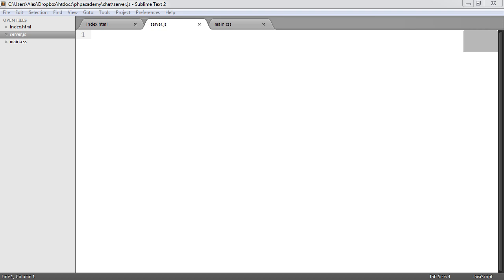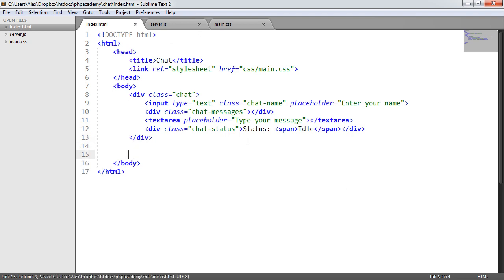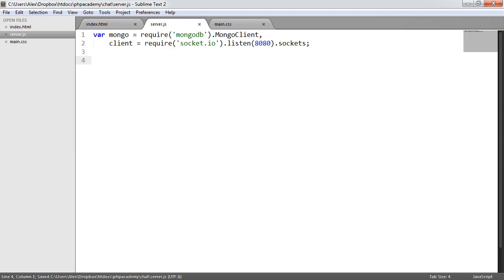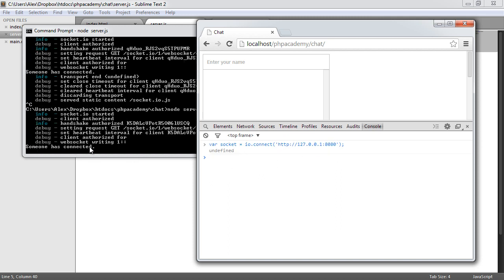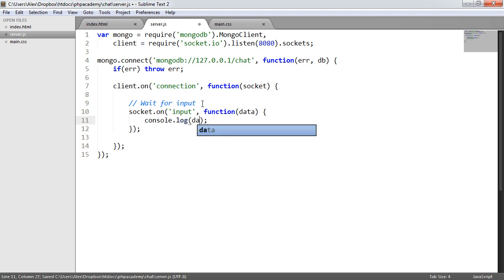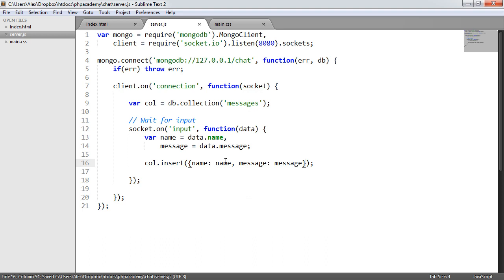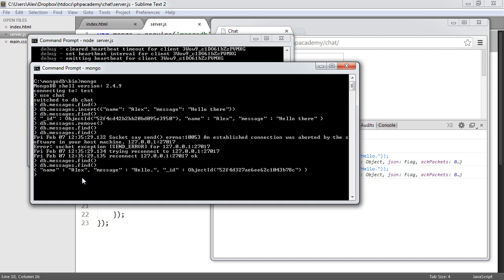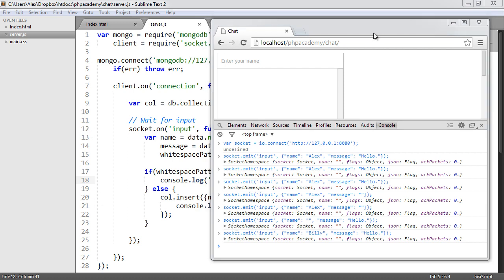Node.js Real Time Chat: Inserting Data (Part 4/7)